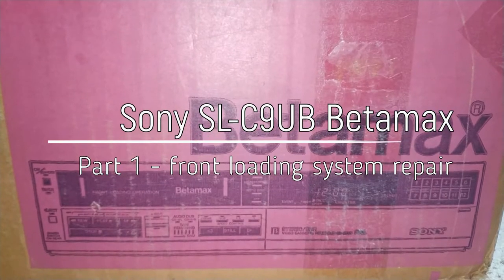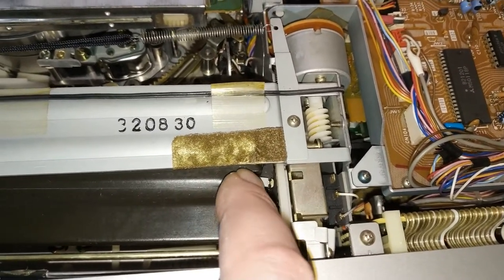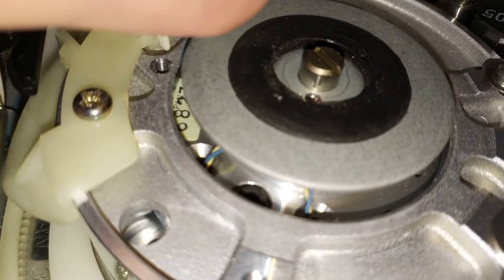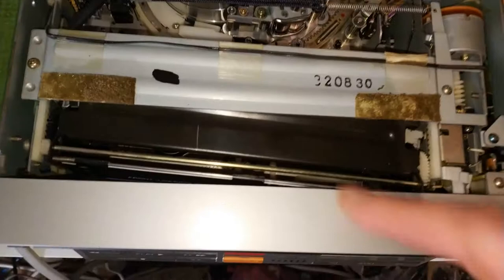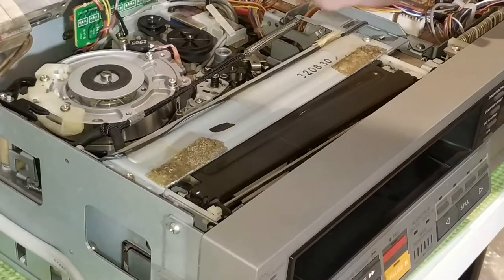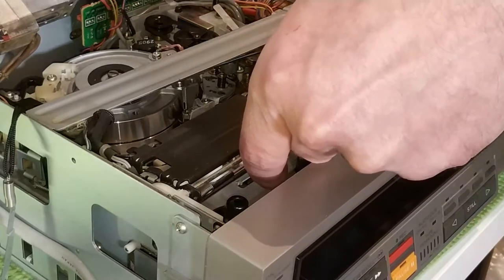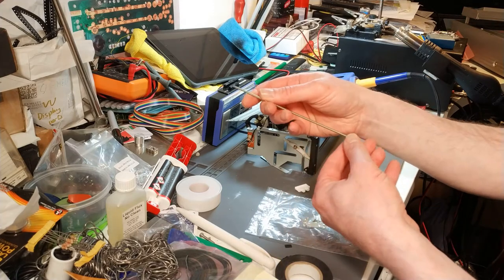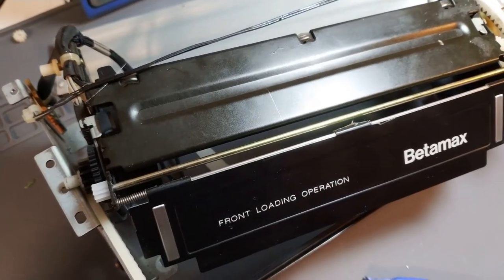Sony SL-C9 front loading system repair and machine check over - Part 1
Getting a rather tidy Sony SL-C9 Betamax video recorder up and running again. Front loading system and mechanism is the same as the US Sony SL-2500.

Unfortunately, I lost some footage but I think it all makes sense!

Part 1 of a 3-part video series on this particular machine.

Lots more content to come and not only just on Betamax machines (although there will be a lot of Beta content!).